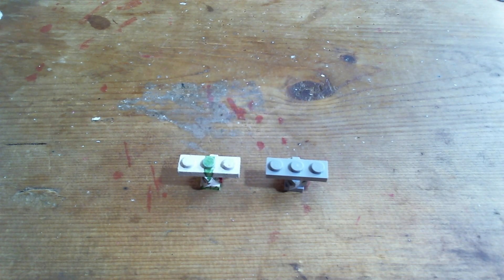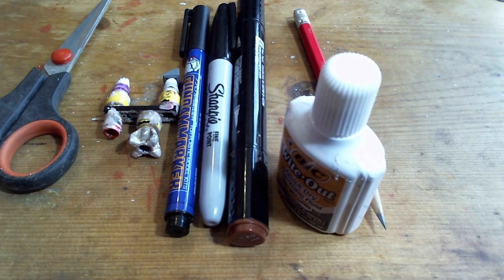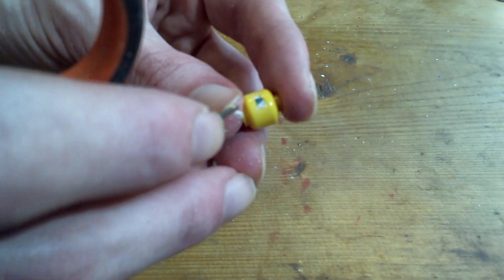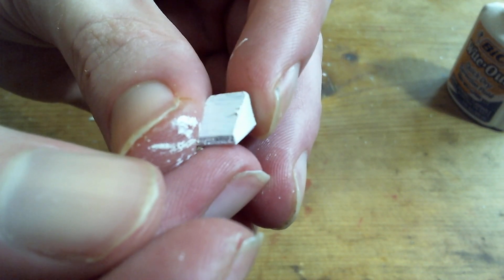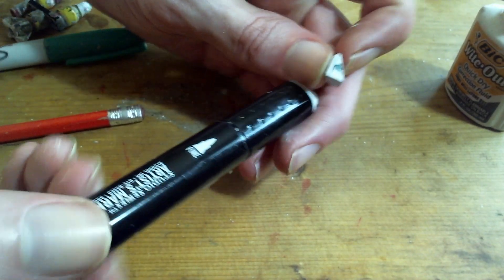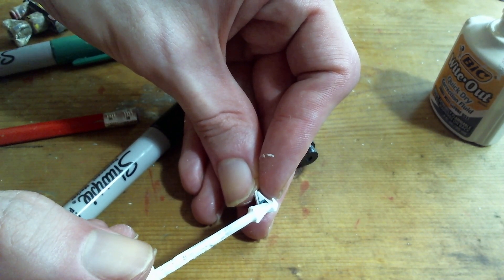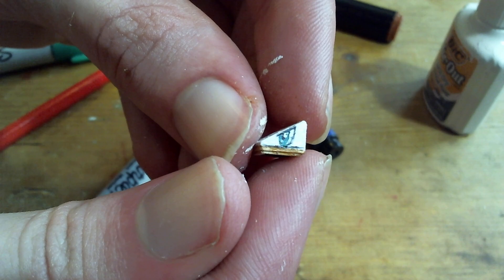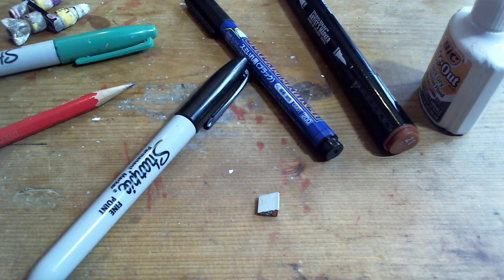How I Color LEGO Pokemon/Figures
0:00 Intro
0:40 Tools and Materials
2:50 Base painting
3:40 Pencil lining
4:40 Eye coloring
6:20 Body coloring
8:30 Minifigure example and Outro